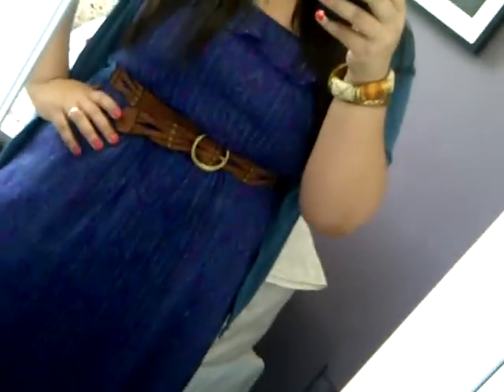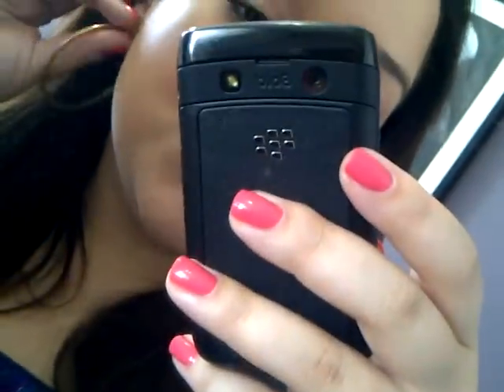Plus Size OOTD: Birthday Brunch Outfit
Hey guys!!!
I wanted to do something mellow for my birthday so we went to brunch at a local restaurant.
I have been wanting to buy a maxi dress for so long, but I guess i was just scared that it would make me look bigger. I was pretty pleased with this one surprisingly. I have to take what I said about maxis looking bigger on plus size girls back since today I happened to see other follow plus size at the mall with their maxis looking stunning. So I definitely recommended if you have not tried it yet.
I also ended up taking the cardigan off. I don't know why but I just felt way too covered LOL
Overall, It was a great day and I will most likely be adding a few more maxi dresses to my wardrobe =)
Dress...
Sandals...